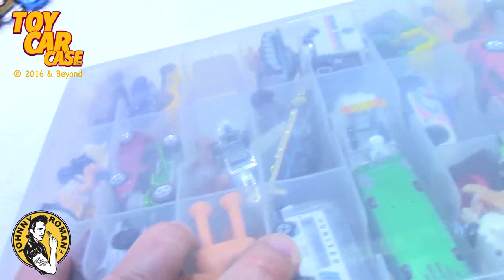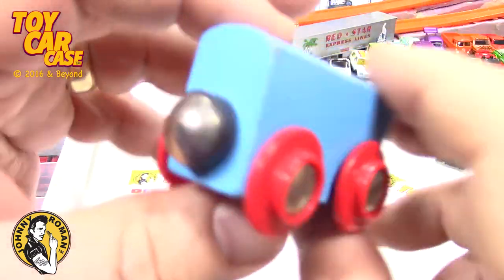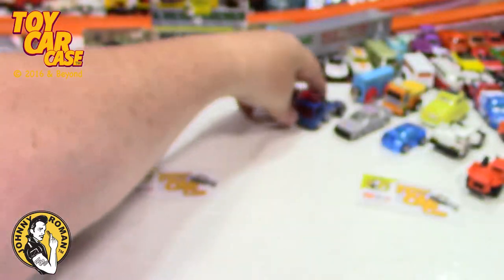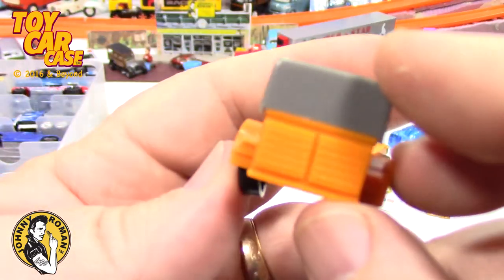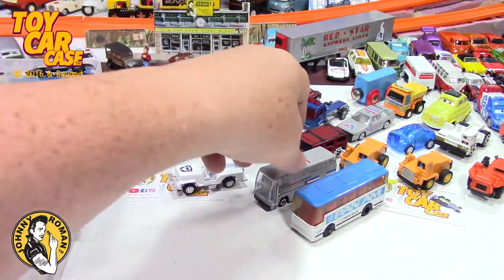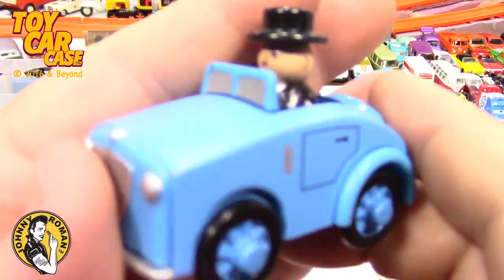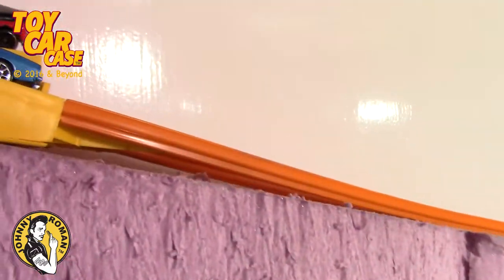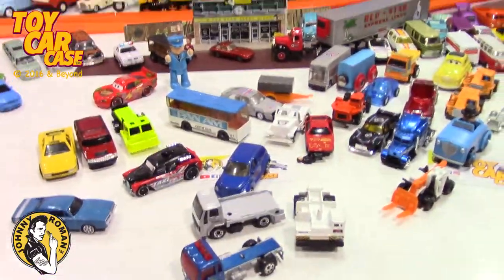911 Mega Hot Wheels Garage Sale Find 17 Toy Car Case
Toy Car Case is looking at A Mega Garage Sale Hot Wheels Find. This is NUMBER Seventeen (17)! ! !  Who knows how many more toy car review videos to get to the bottom of the Huge collection of Die Cast, Hot Wheels, Matchbox Cars, and so many more COOL Super cars! It is crazy and Fun! I want to thank everyone who is part of all this. I have made form great Car Loving New Friends! The Toy Car Community is a great place to be! We what to share great memories of new and vintage Hot Wheels, Matchbox Cars, Johnny Lightning, Corgi Cars, Tootsietoy and die cast collector. This unique die cast review is a true classic adult toy car review that any diecast collector would want to see.